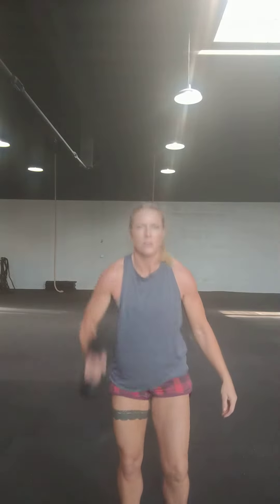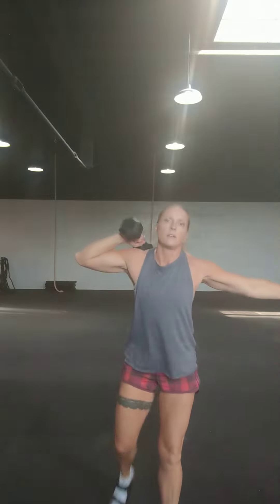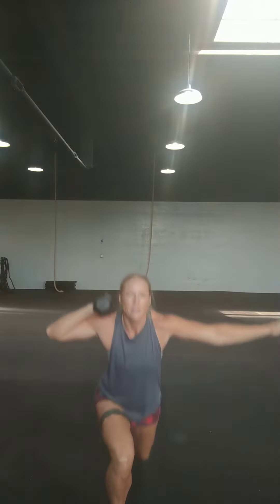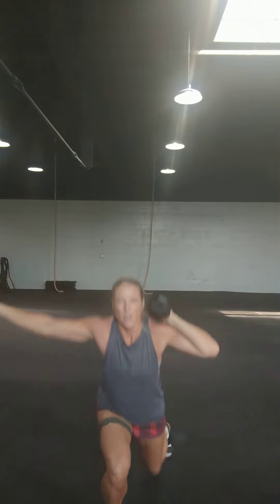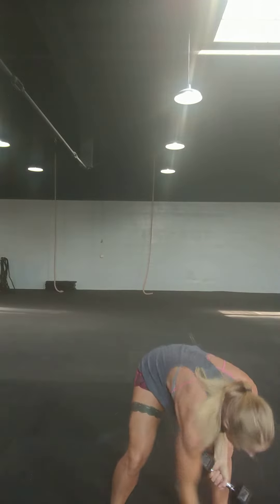Home Work Out April 7th